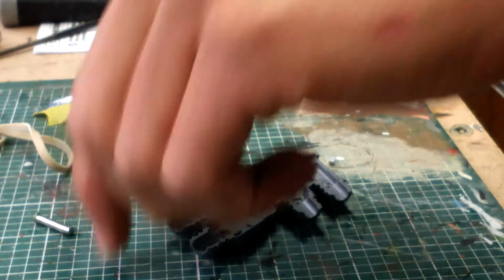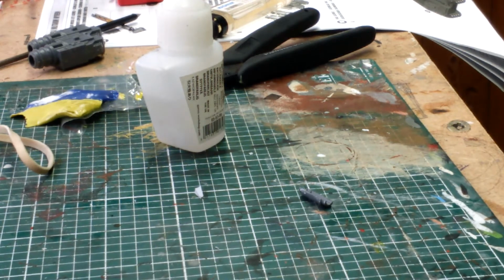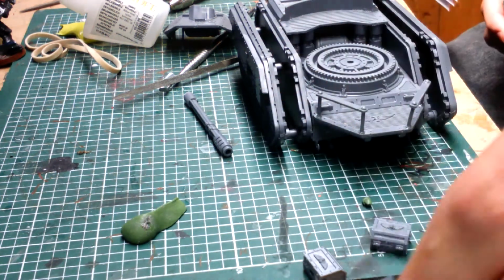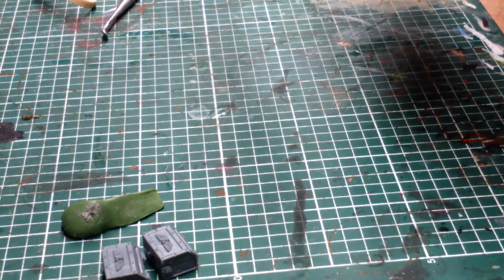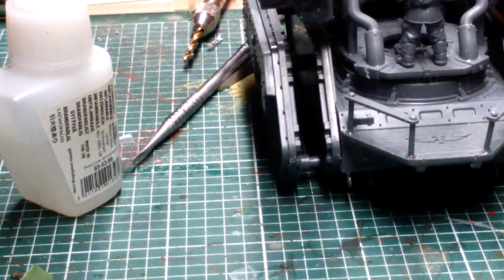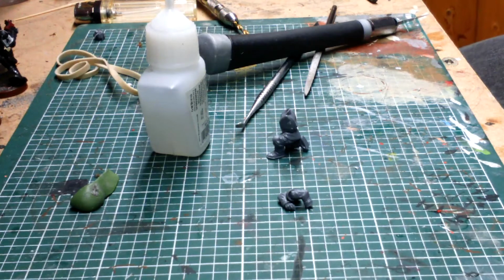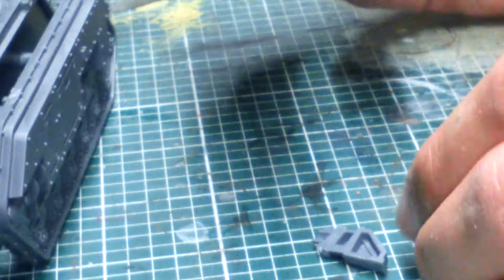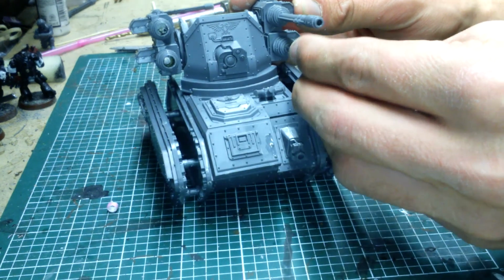Building a hydra/wyvern part 2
The final video of the build, in this I attempt to magnetise the weapons and. fail, but hopefully you wont make my mistakes and give me some pointers your self.